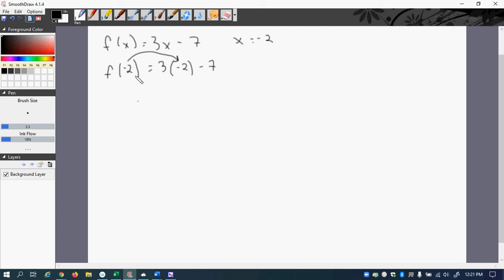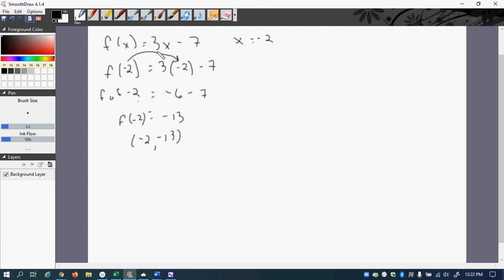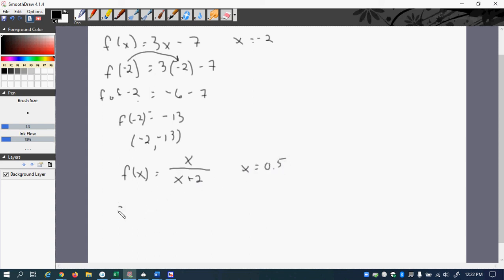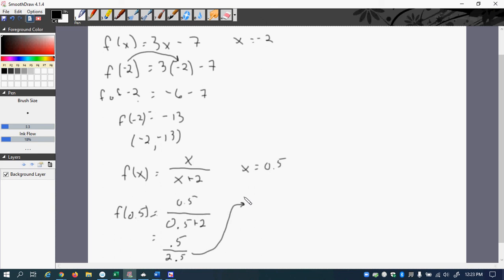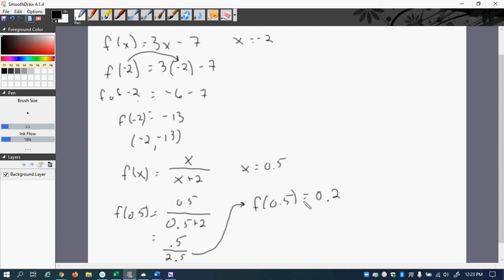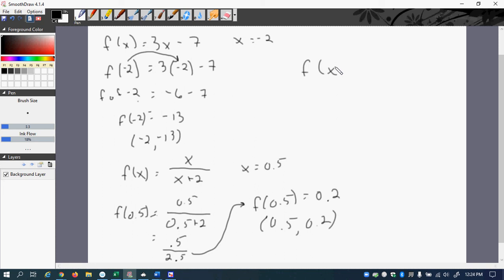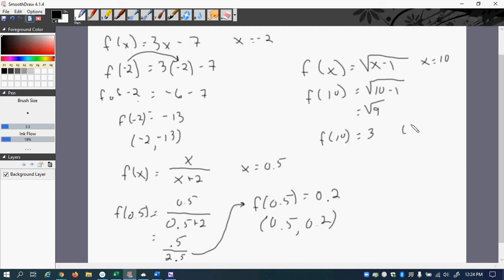8 1 Evaluating symbolic representations formulas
Demonstrating how to evaluate functions.